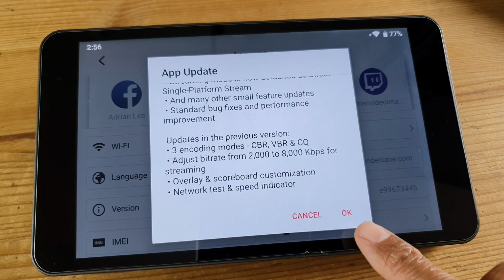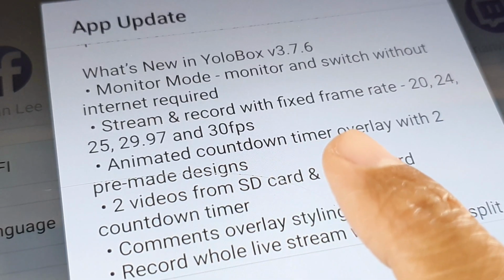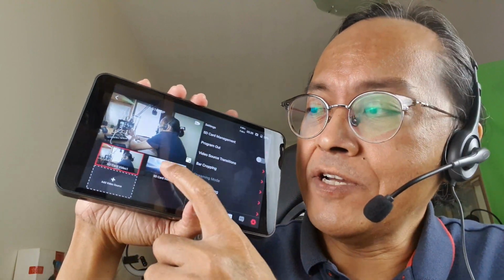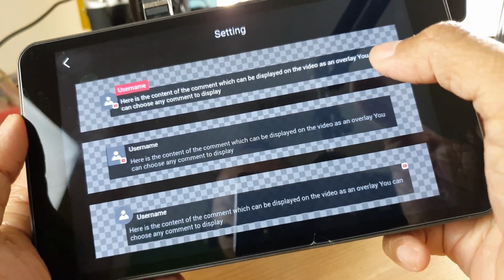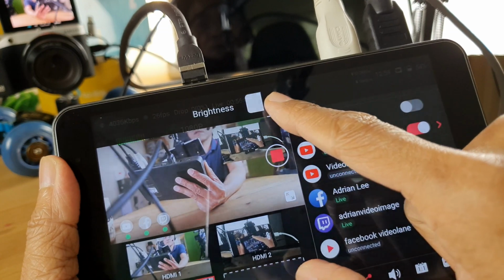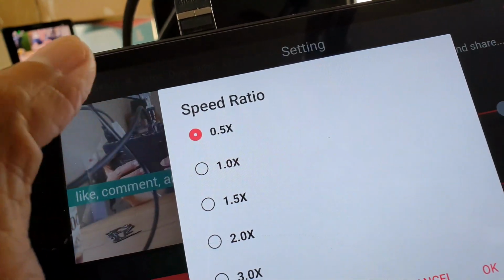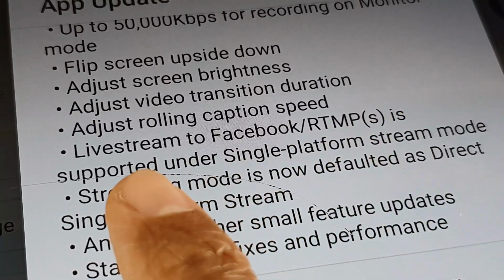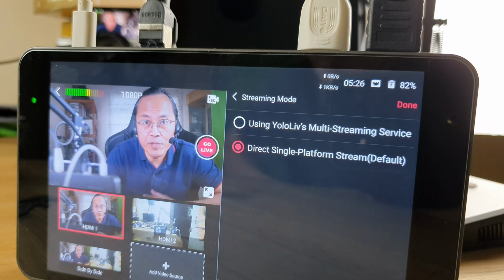Yolobox (Original) App Update v3.7.6 - 13 + 1 New Live Streaming Features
What's new in Yolobox App Update v3.7.6? In this video, I check out the 13 + 1 new live streaming features...

See recommended gear below...

00:00 13 + 1 New Features
00:53 1. Monitor Mode
01:23 2. Fixed Frame Rate
01:52 3. Animated Countdown Timer
02:32 4. Two SD Card Videos
03:12 5. Scoreboard Countdown Timer
03:51 6. Comment Overlay Styling
04:28 7. Record Video Continuously
05:09 8. Adjust Screen Brightness
05:27 9. Video Transition Duration
06:09 10. Rolling Caption Speed
06:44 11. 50,000kbps Recording Bitrate
07:10 12. Flip Screen Upside Down
07:37 13. Facebook and RTMP in Single Platform Stream Mode
08:04 14. Default Single-platform Stream Mode
08:55 ...more

~ Adrian Lee

Recommended Gear with Yolobox...
- Streaming Camcorder
- Micro Hdmi to Hdmi Cable 10 Ft
- Video Tripods